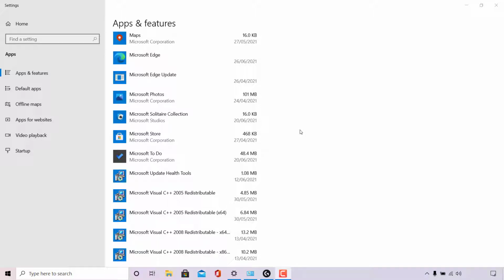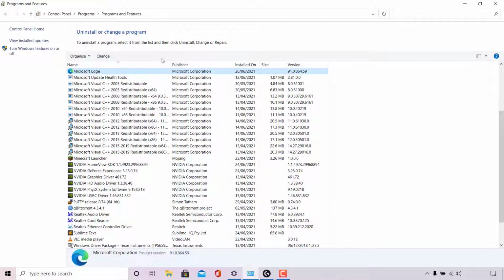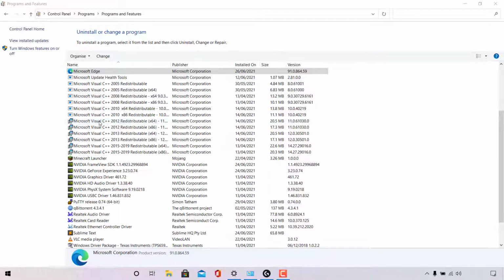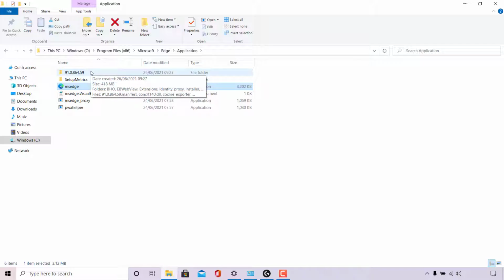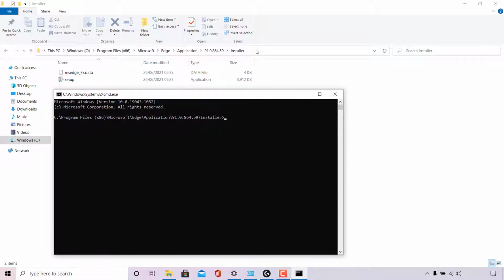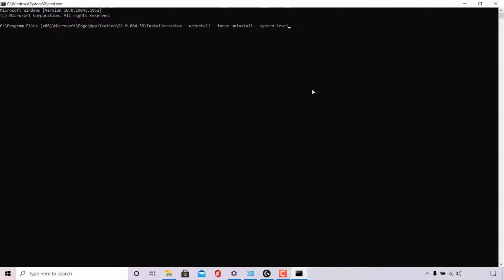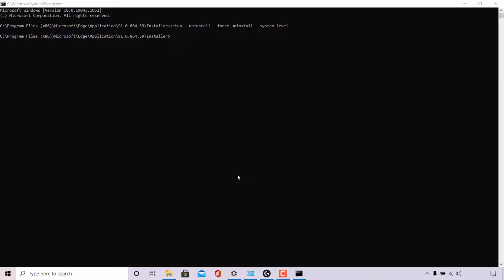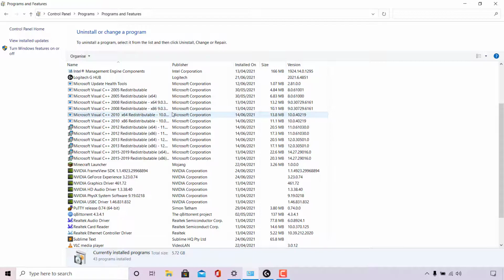How To Uninstall Microsoft Edge Browser From Windows 10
In this video I will show you how to uninstall your Microsoft Edge Browser from your Windows PC. You may have already attempted to uninstall Microsoft Edge but were unsuccessful. This is because Microsoft Edge comes preinstalled with Windows and therefore requires an unconventional method to uninstall. This video demonstration will therefore take your through the process of uninstalling Microsoft Edge through the Command Prompt (cmd) instead of "Add or remove programs" or "Programs and Features in Windows Control Panel".

Steps To Uninstall Microsoft Edge From Windows:

1. Navigate to the bottom left hand corner of your taskbar and left click on the search box
2. Type "Edge"
3. The best match from your search should be Microsoft Edge
4. Right click on it and choose "Open file path location"
5. Right click on the Microsoft Edge shortcut in the Programs folder and once again choose "Open file path location"
6. Double click on the Microsoft Edge version folder which should be a folder with a numerical name, such as "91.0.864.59"
7. Once done, double click on the "Installer" folder
8. You should now be in the Installer folder which contains two files: msedge_7z.data, and setup.exe. Highlight the file path location that you are currently in by left clicking on the file path for the folder.
9. Once done, replace the highlighted file path text with "cmd" and hit enter
10. Windows cmd will now open at the following file path location:

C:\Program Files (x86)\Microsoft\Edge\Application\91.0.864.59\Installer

Note: 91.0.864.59 is the Microsoft Edge browser version and this will change as newer version of the browser are released. 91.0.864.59 was the latest browser version at the time of recording of this video.

11. Type the following command into Windows cmd:

setup --uninstall --force-uninstall --system-level

12: Hit "Enter" on your keyboard and Windows will immediately begin uninstalling Microsoft Edge.

Congratulations, you have successfully uninstalled Microsoft Edge from your Windows computer.

Timestamps:
0:00 Intro & Context
0:44 Uninstall Microsoft Edge
4:09 Closing & Outro